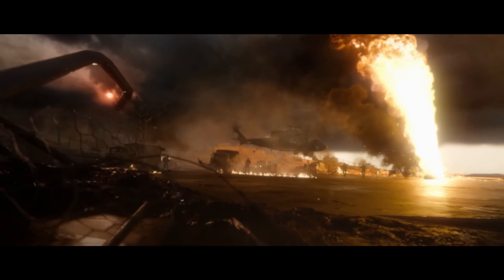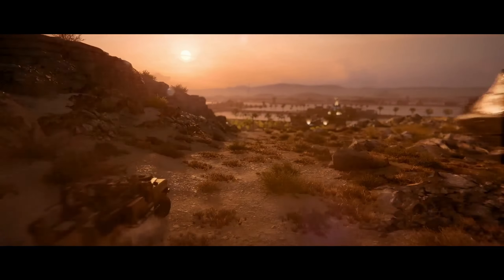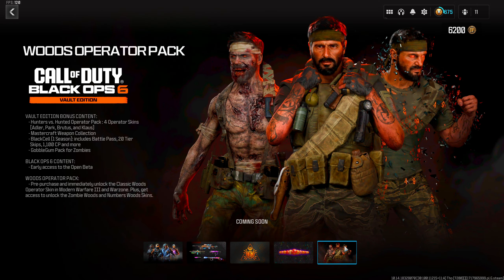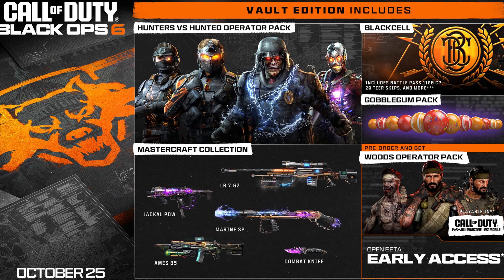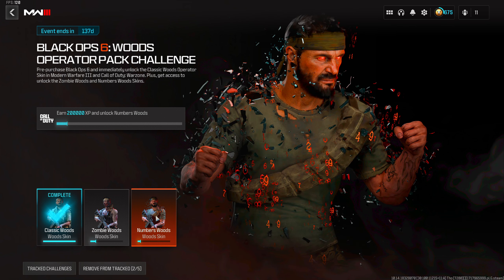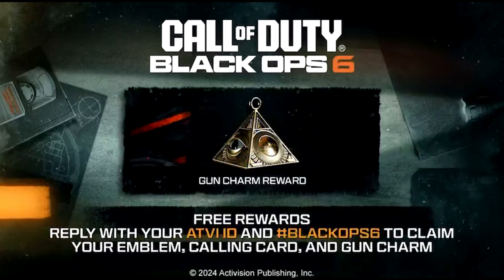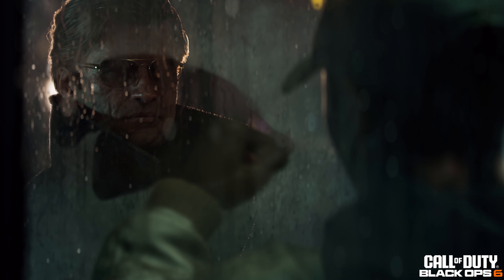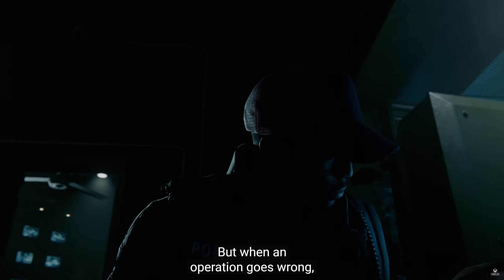CLAIM THESE FREE BLACK OPS 6 REWARDS ASAP! (Limited Time Free Operators, Charms, Calling Cards &..)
00:00 - New Black Ops 6 In Game Update
1:18 - Black Ops 6 Pre Order Now Live
3:00 - New Black Ops 6 Woods Pack Challenge Explained
5:12 - FREE Limited Time Black Ops 6 Rewards (CLAIM ASAP)
6:18 - Whats Next for Black Ops 6?
8:00 - Thanks for Watching! Subscribe, Like & Comment for more!